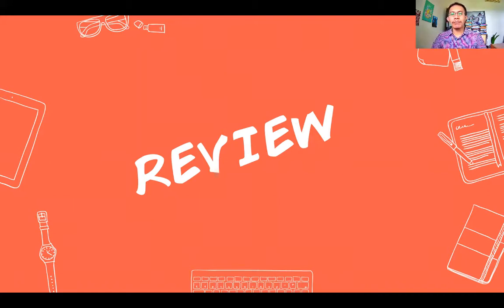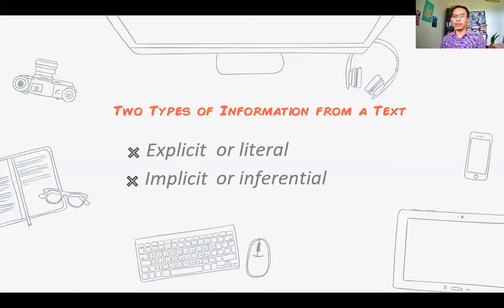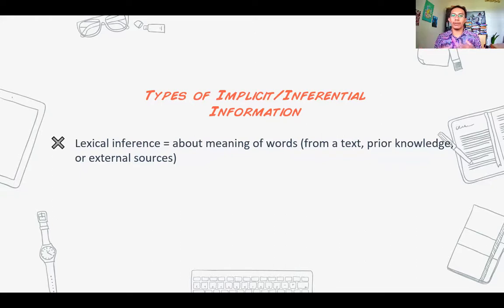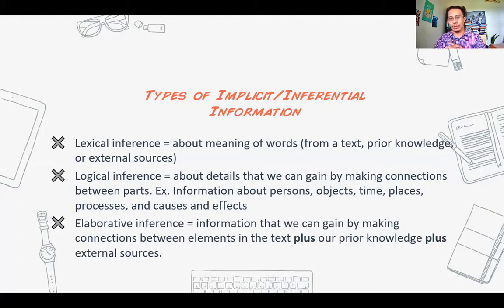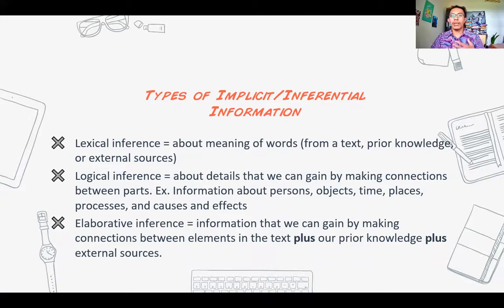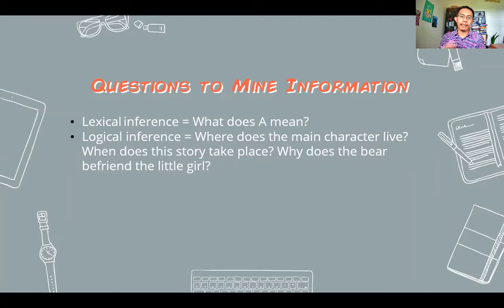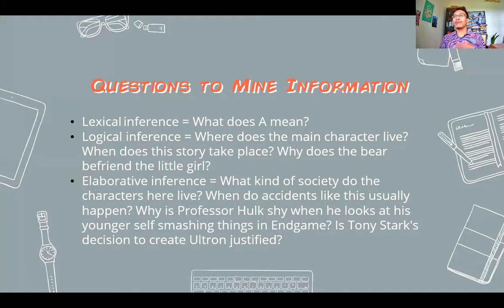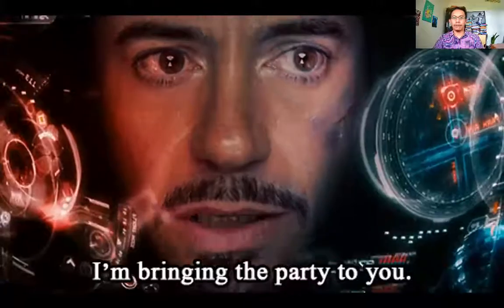Review of Inferences and Inferential Questions